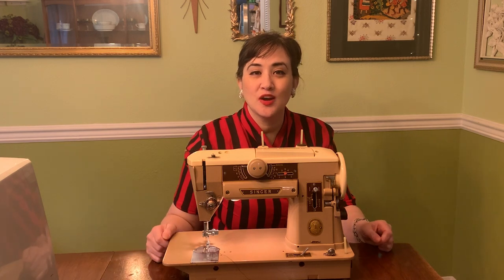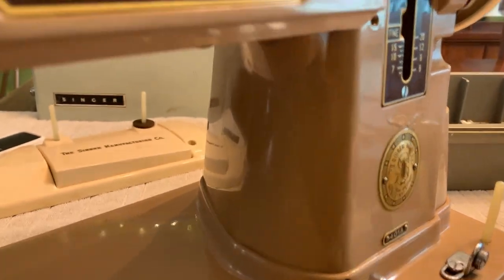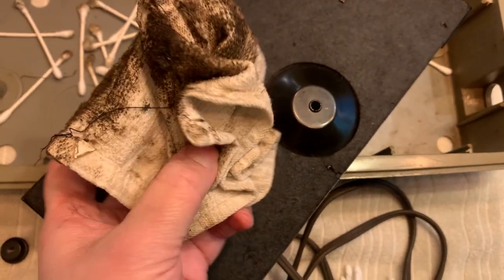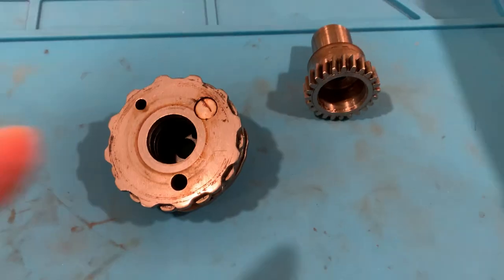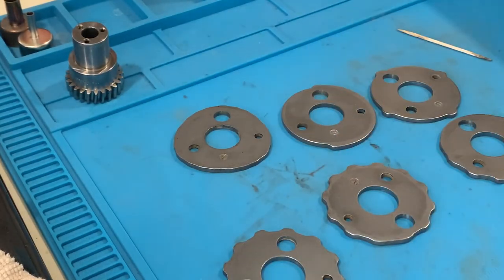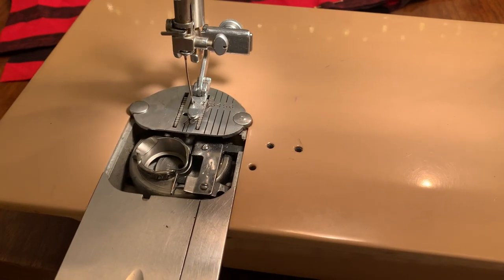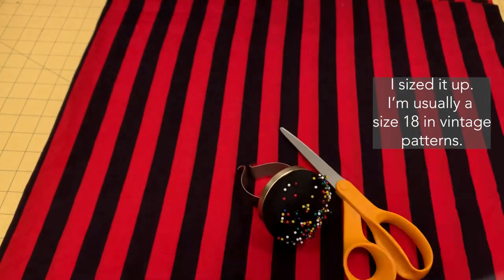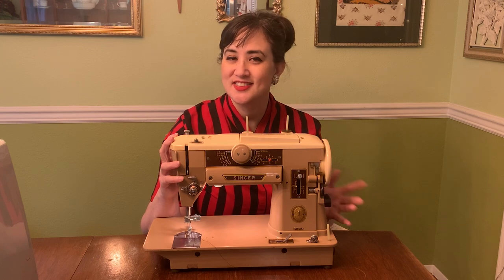Singer 401A - A Tale of A Stinker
* Something very important to note:
At 10:12 I mentioned I fiddled with placement a bit more. At that point I did use super grease on the worm wheel. However, I didn't include that shot/info for no apparent reason. Thankfully a viewer pointed that out because it is important to note. I knew at one point I'd goof up and miss something in a step by step filming. Lubrication should come hand in hand with sewing machines. Please search for the user manuals for your machines to learn where the lubrication points are.

I picked this 1956 Singer 401A up at a local thrift for $20 USD.
I share what I did to get her into running condition and show you the first project I made with her.

*Fashion discs = cams. I use those words interchangeably in this video. I try to call them fashion discs for those of you who are new to them, as they are called that on their packaging.

I am a beginning restorer and I am going through the hands on method of learning. I share what I did to get the machine into a working condition. I definitely do not know everything.
I sew just for fun and do my best as a home sewist.

This video is dedicated to my father. He was a mechanical genius and I am thankful he had the patience to keep his youngest kid "busy" in the shop.